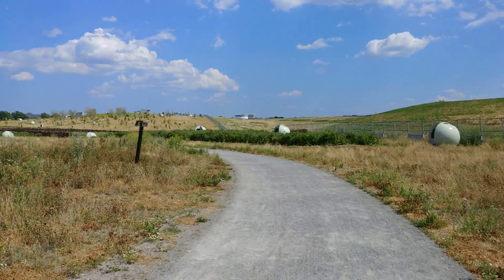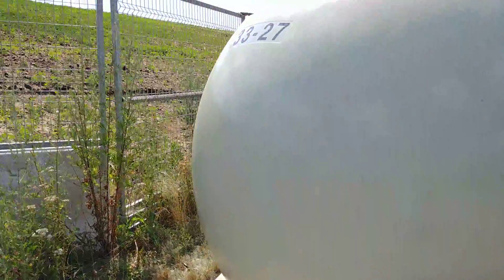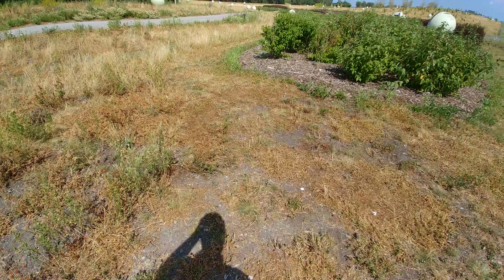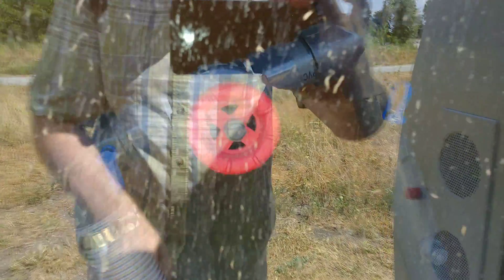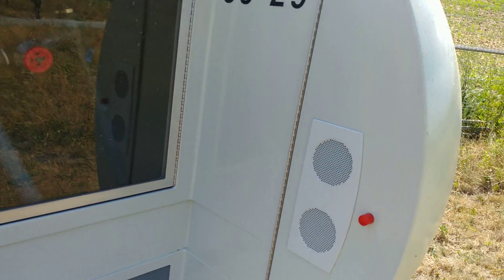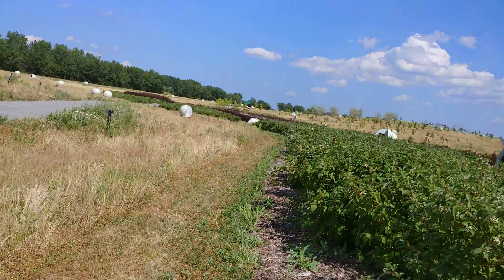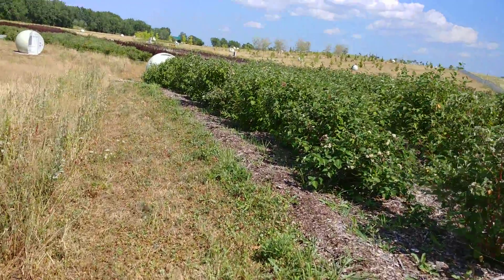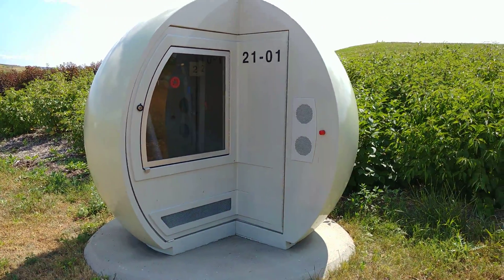Fascinating "Methane pods" at Frédéric-Back Park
This is one of the most beautiful and fascinating things I have ever seen in a park.
These pods look like something from a science fiction movie but are actually ventilation units for gas from the buried landfill below.

Underneath this park is a former landfill that has long been covered over. However, underneath there is plenty of garbage decomposing and the result is the release of gas such as methane.

The methane is then captured and used to produce electricity for a few nearby buildings.

These pods are part of that system and they actually glow sticks night.

Rest assured I will soon be coming at night to view these pods glowing!